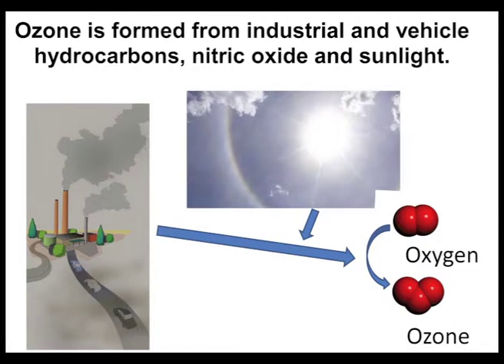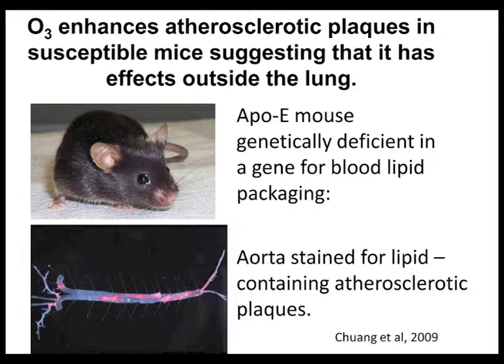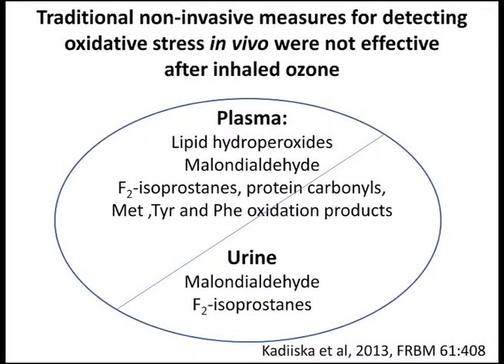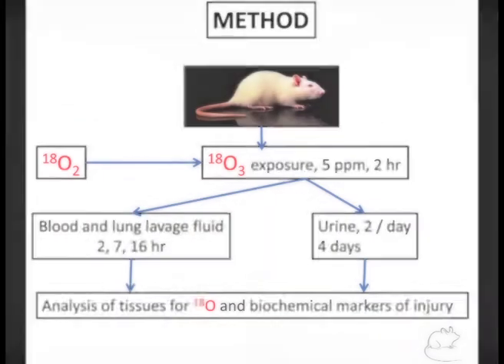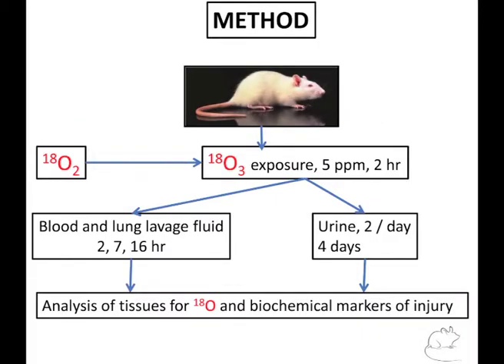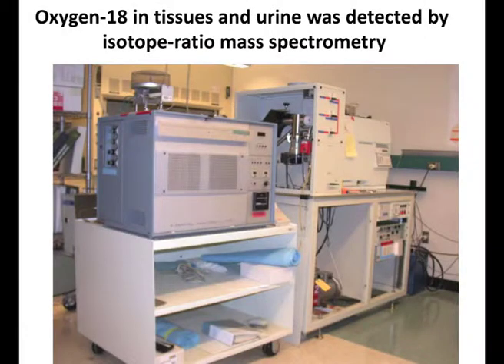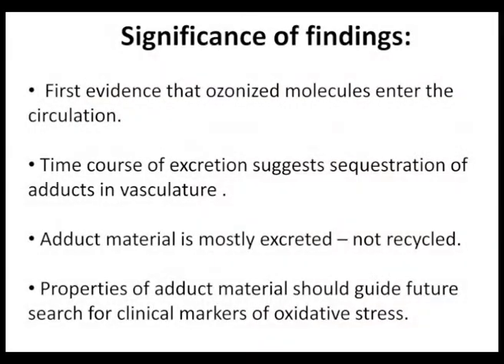Video Abstract: "Fate of pathologically bound oxygen resulting from inhalation of labeled ozone"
In this video abstract, the authors discuss their article "Fate of pathologically bound oxygen resulting from inhalation of labeled ozone in rats", recently published in Environmental Health Insights. This is an open access article. To view and download the article PDF visit this